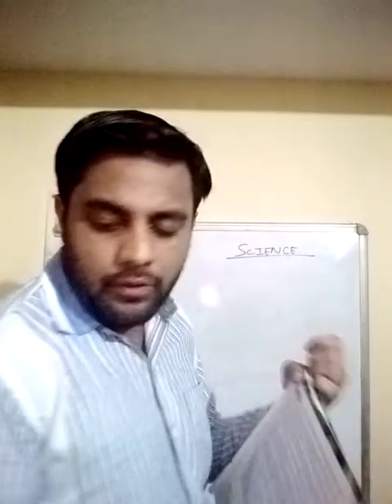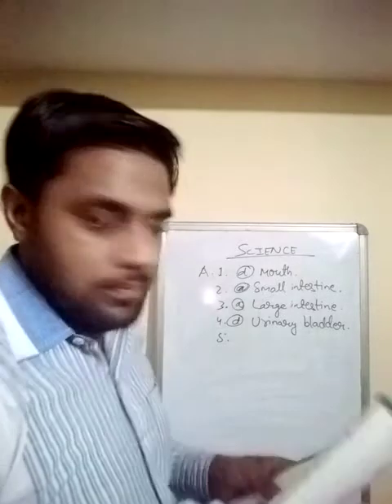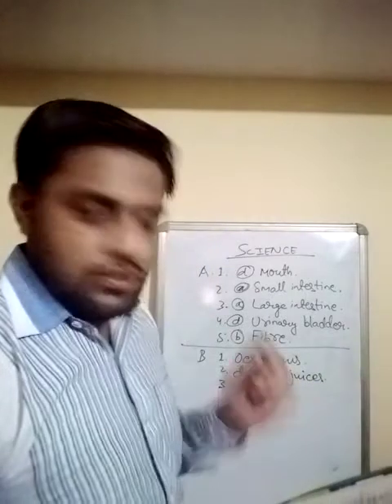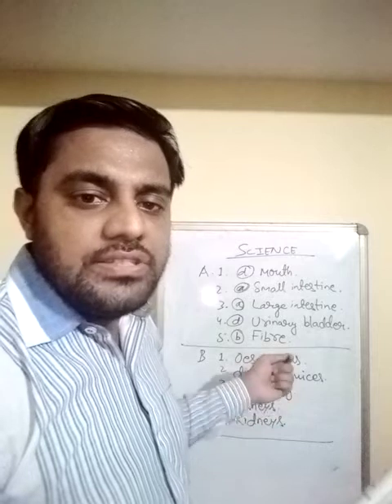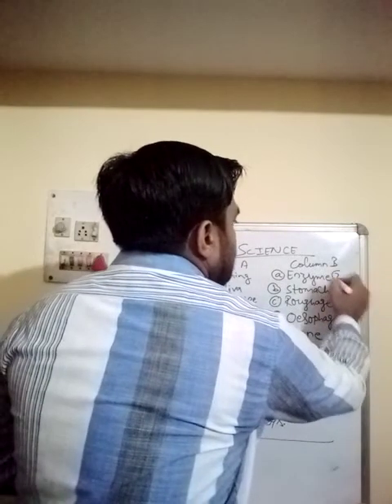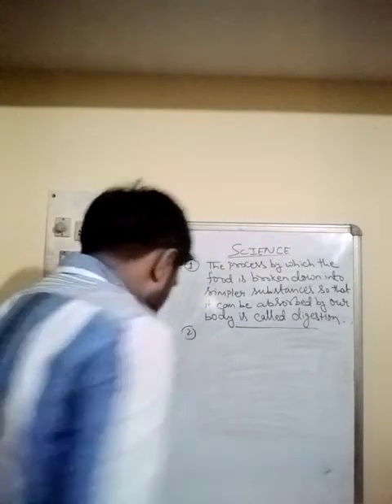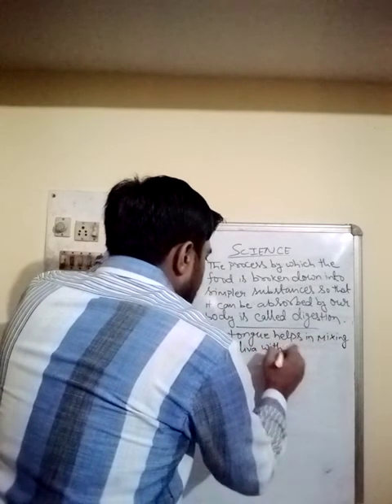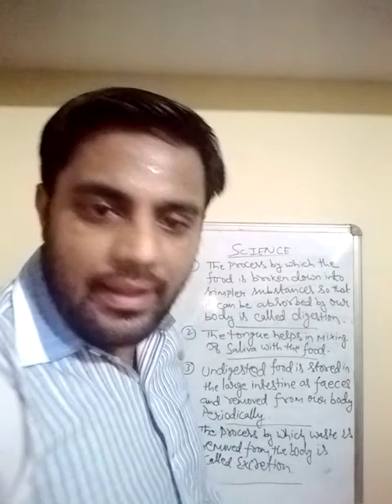Class IV Science chapter 3 exercise reference video